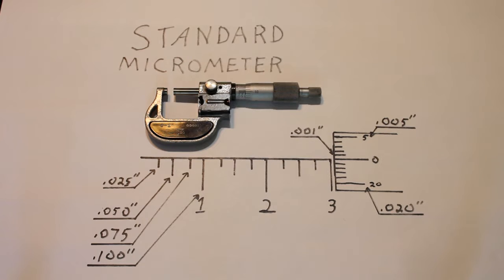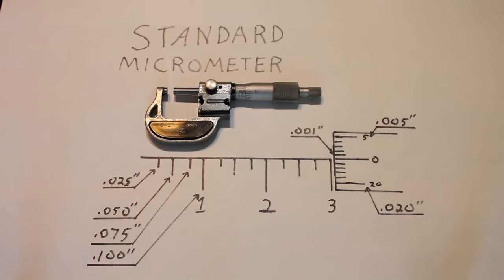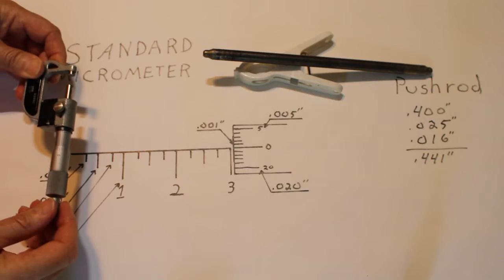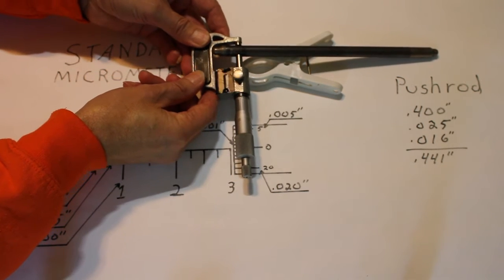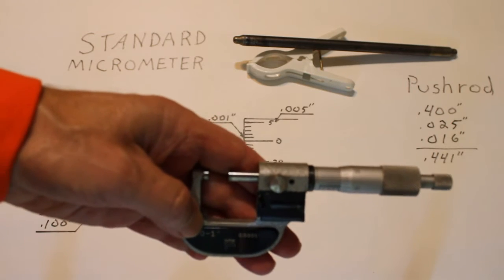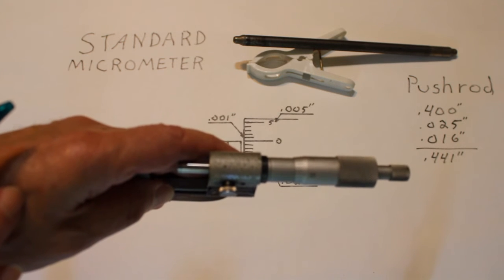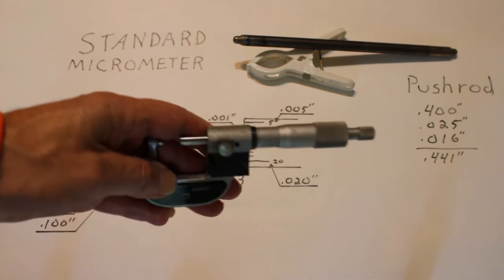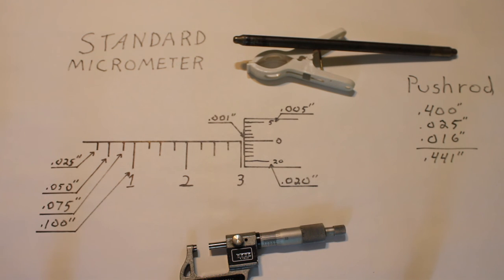How To Read a Standard Micrometer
Most of us use digital readout micrometers but sometimes we need to read the old school way such as taking ASE exams. Here is a short tutorial on what all the lines on your micrometer mean.